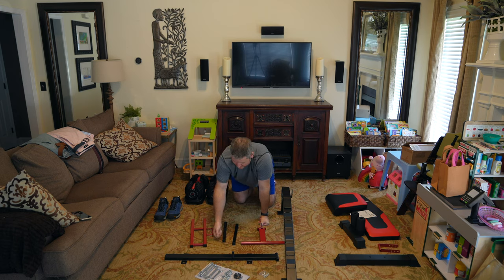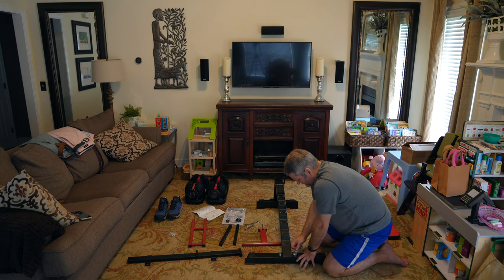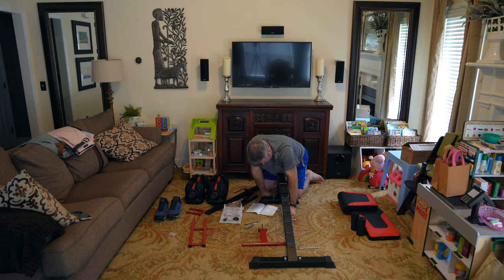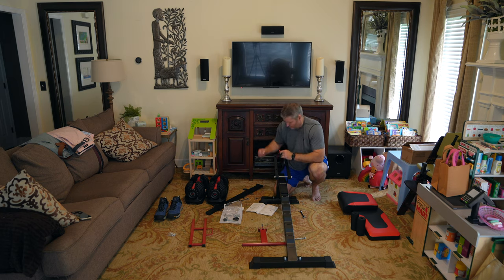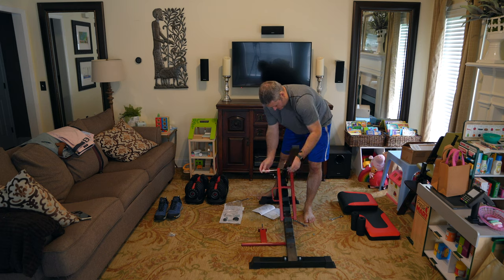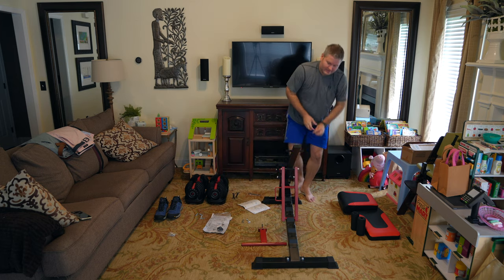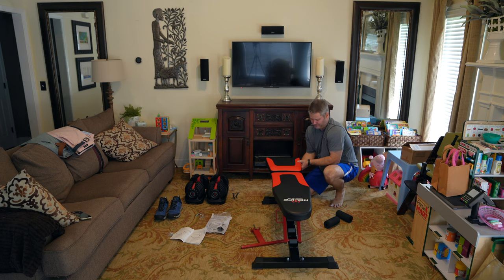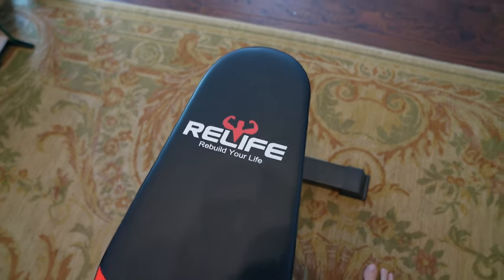RELIFE REBUILD YOUR LIFE Adjustable Weight Bench Assembly Video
The RELIFE REBUILD YOUR LIFE Adjustable Weight Bench was easy to assemble by myself. It came with all parts and tools that were required for assembly. Once assembled, the bench was very sturdy and fits my body 6'2" ~220 pounds well! I'm even able to use this bench for sit-ups and that was a major plus for me! Although the bench is highly adjustable, I found the decline position to be uncomfortable for lifting dumbbells but perfectly acceptable for sit-ups. Flat, incline and upright all work GREAT for me, while lifting dumbbells! Although this bench does not fold up for storage, it's narrow and lightweight enough to move into another room while not in use. I prefer that over a bench that is collapsible but offers inferior build quality. For the price paid and quality of the components, this is an excellent exercise bench! Hopefully it will provide me multiple quality workouts, until the pandemic ends and it's safe to return to the gym. I prefer the gym environment for working out but this bench is an excellent home gym bench!